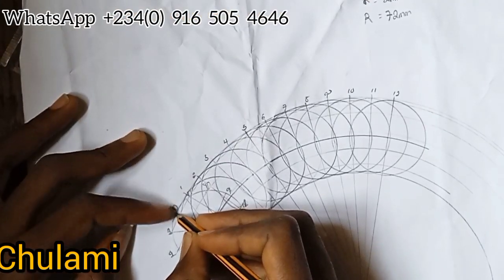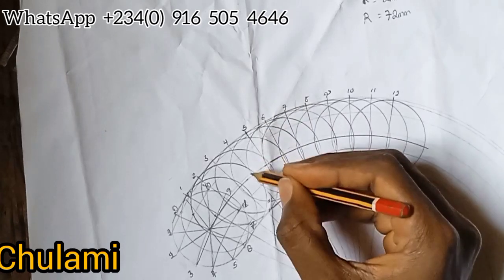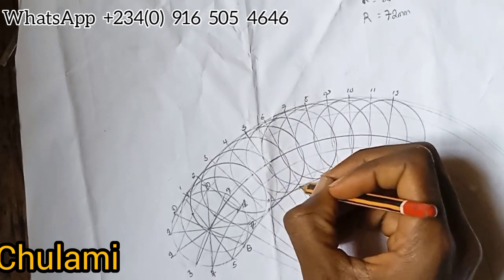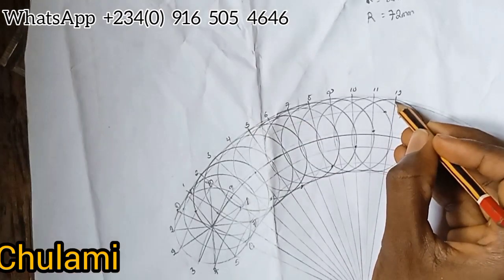How to draw a hypocycloid in Engineering drawing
🎨 Dive into the mesmerizing world of art with this step-by-step tutorial on drawing a stunning hypocycloid! 🌀✏️ Join me as we explore the precision and beauty of geometric patterns, unlocking the secrets to create your own captivating masterpiece. Whether you're a budding artist or an experienced creator, this tutorial is tailored for all skill levels. Elevate your drawing skills and let your creativity flow! Ready to embark on a creative journey? Let's get started! 🚀